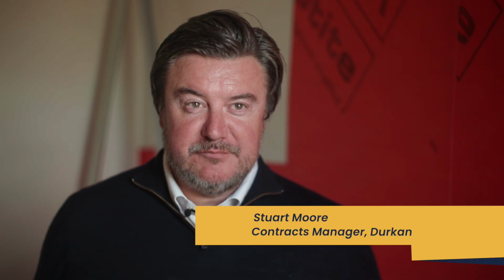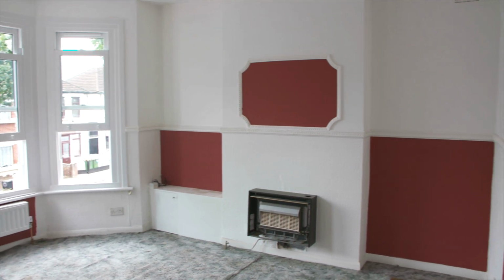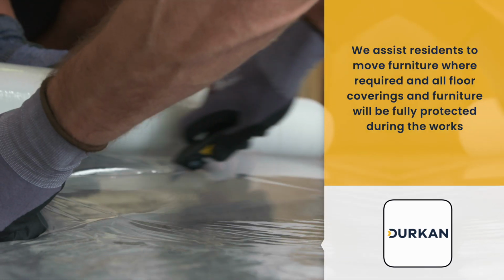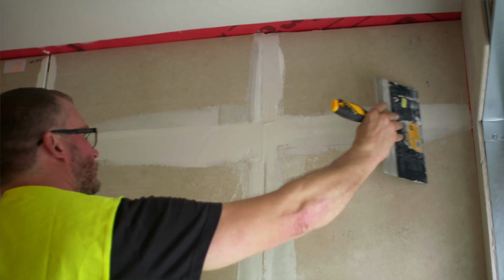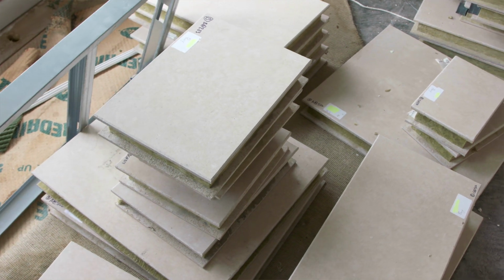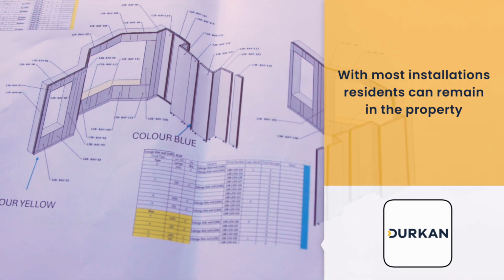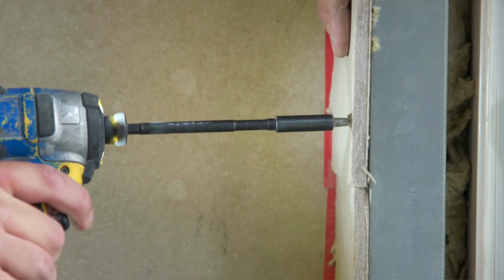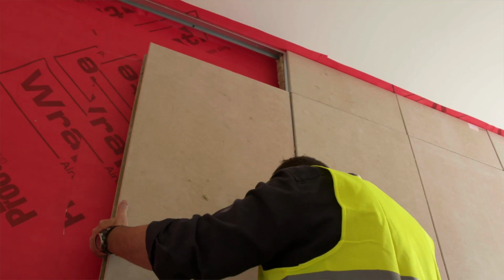DURKAN IWI CASE STUDY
We were commissioned by construction and home builder Durkan & L&Q to create a video case study, showing how they utilise the benefits of internal wall insulation for their homeowners and tenants. Shot and edited by Steve Hammal of Dark Skies Productions